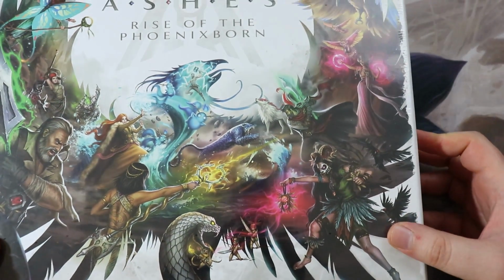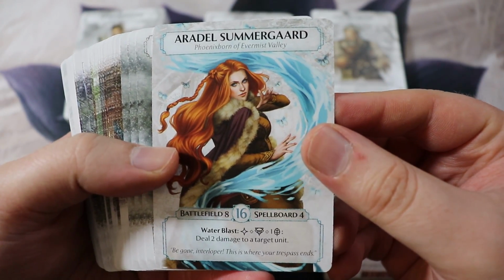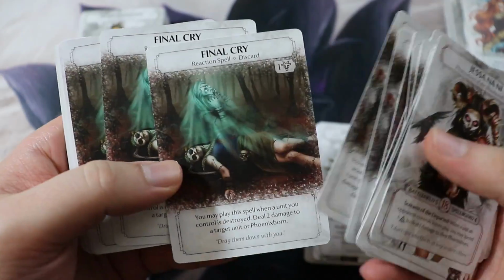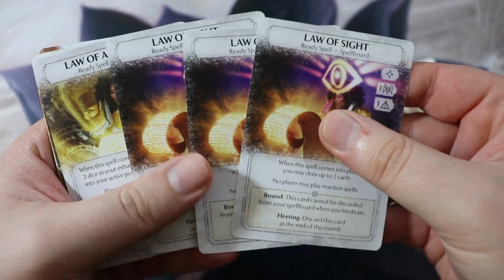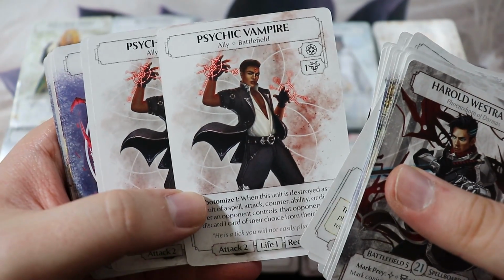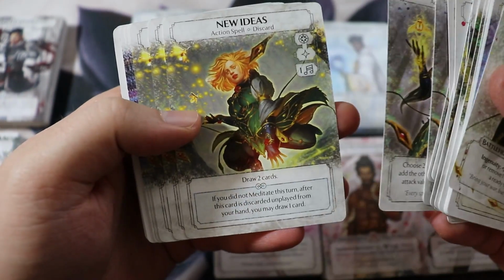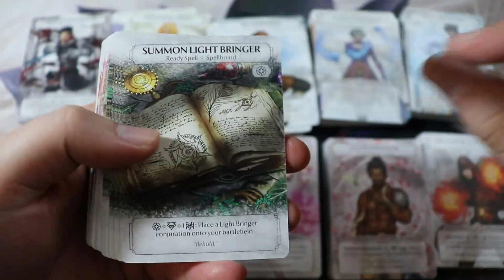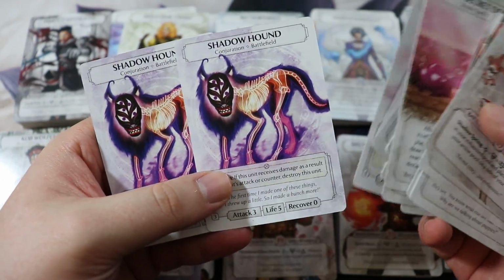Ashes: Rise of the Phoenixborn EVERY DECK Opening + Ashes Reborn Talk! ► Card Game Spotlight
⚔RISE FROM YOUR GRAVE⚔

Today we take a look at Plaid Hat Games' newly reborn expandable card game...Ashes: Rise of the Phoenixborn and it's updated version, Ashes Reborn! In this video I talk about why I think the game is awesome, the PDP (player driven production) model, how to purchase both Ashes: Rise of the Phoenixborn and Ashes Reborn and I open up the Core Set, BOTH deluxe expansions and EVERY deck (with 2 minor exceptions). I don't cover how to play the game in this video but I do get a close look at nearly every single card and talk about the game as a whole!

Our awesome Patrons that help make this content possible: Tammy, shopping_for_noobs, Robert McAuley, Tyree Barbee

They have excellent pricing on booster boxes and sealed product - many of the booster box / pack opening, starter deck opening, and deck in a box videos on the channel feature products direct from HLHF!